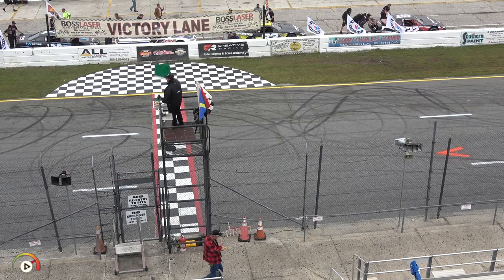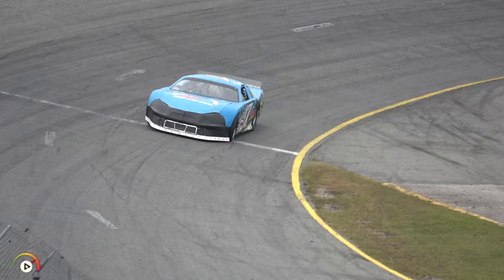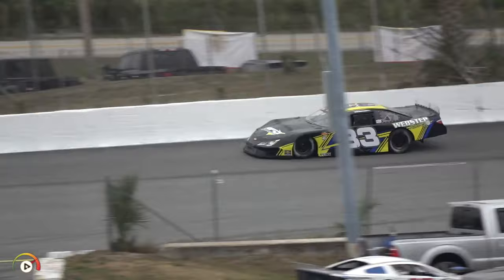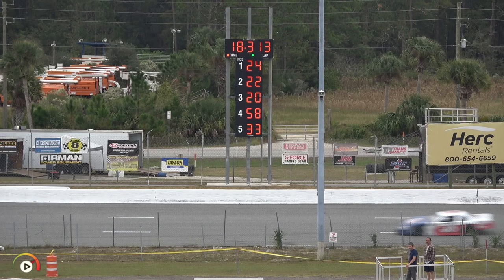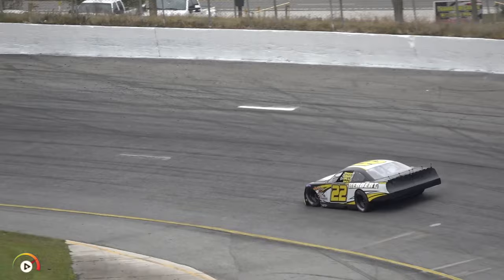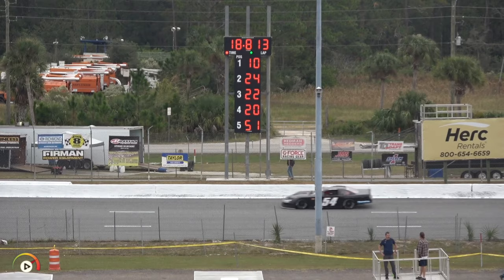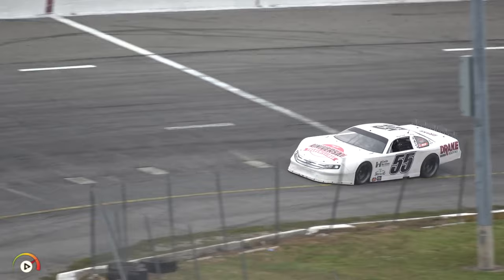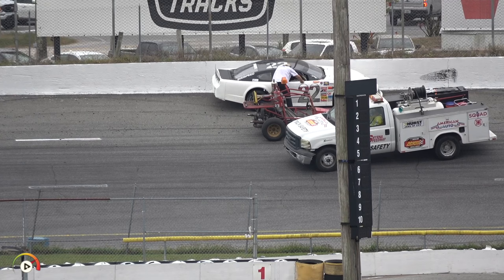Sunbelt Series Governor's Cup Super Late Qualifying | New Smyrna, Nov 12 '23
New Smyrna Speedway Prelude to the Cup

Filmed & edited by Speedway Video
Logo by metadesigns
Animation by Tuebok
Voiceover by Kelly LaBrecque
"Guitar Dubstep Logo C" theme by Walentynski (Pond5 Individual Content Agmt.)
"Couture" font by Chase Babb
"Nau Sea" font by Chequered Ink